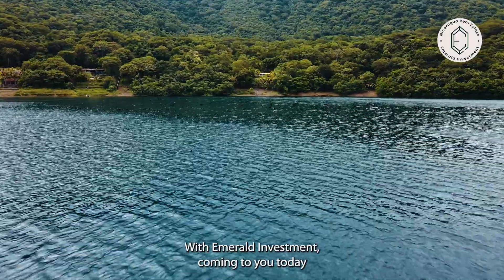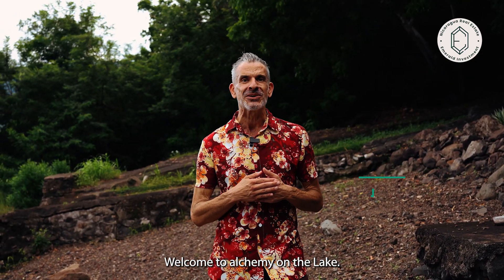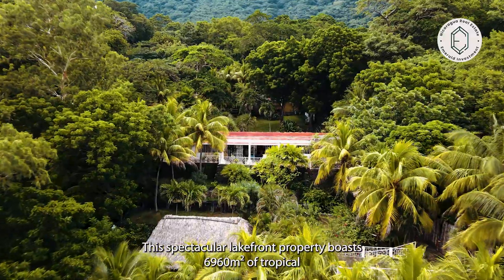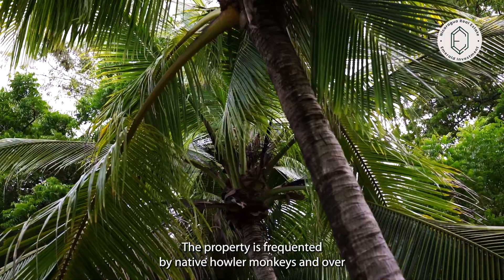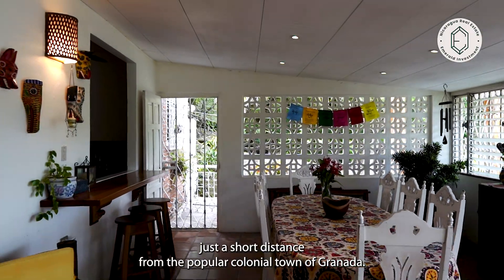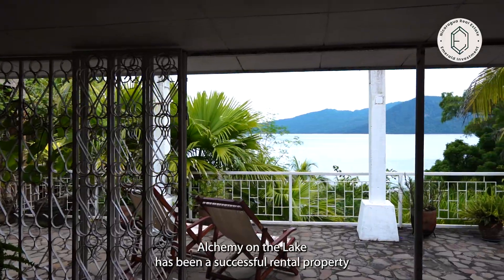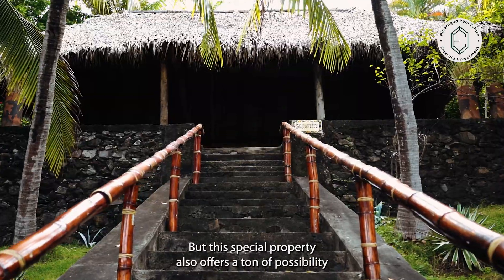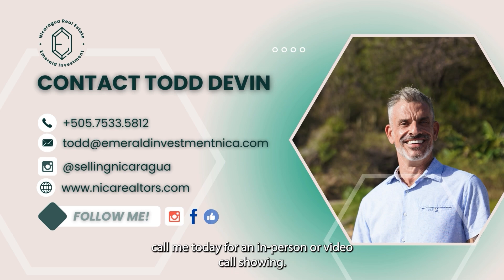Tropical Lakefront Oasis in Laguna de Apoyo Reserve | Alchemy on the Lake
Discover Alchemy on the Lake – A Tropical Lakefront Oasis in Laguna de Apoyo, Just Minutes from Granada, Nicaragua

Alchemy on the Lake is tropical LAKEFRONT oasis consisting of 1 3/4 acres (approximately 1 manzana) of old growth forest and a stately home, guest house and caretaker’s house.

Within the Laguna de Apoyo natural reserve, this location offers total serenity and harmony with nature, and yet still boasts a location that is just a short distance away from Colonial Granada, Masaya and the capital city of Managua – thus providing the perfect marriage between nature and modern conveniences.

The property features a main 4 bedroom 3 bathroom home with a spacious living room and huge patio area that captures the stunning Laguna de Apoyo lake views including the majestic Mombocho Volcano. Peppered throughout the property are additional patio and view spaces along with a huge palapa rancho that provides the consummate spot for lakeside yoga or entertaining. There is also a separate two room structure that could easily be finished into two independant guest quarters, an additional caretaker’s family home, and ample garage/bodega space.

Alchemy on the Lake has a proven track record as a rental home both on Airbnb and through the referrals of countless satisfied guests. Many satisfied visitors have praised the property for its comfortable accommodations, breathtaking views, and the overall experience of staying in a tropical oasis with easy access to nearby cultural and historical sites.

This property works well as designed but has the potential to be a fantastic retreat/hospitality space or restaurant – or the property could be entirely reworked as a large luxury residence (and guest cabins). With the amount of existing square footage the potential here is truly endless to be able to redevelop or develop however you would want within the Laguna de Apoyo building restriction requirements.

Follow us on:
Facebook: Emerald Real Estate Nicaragua

Nicaragua Real Estate - Emerald Investment
Shop 4 Plaza La Joya Hacienda Iguana, Tola 48500